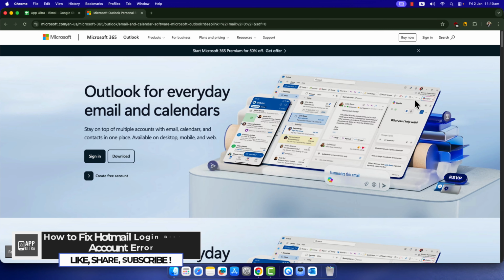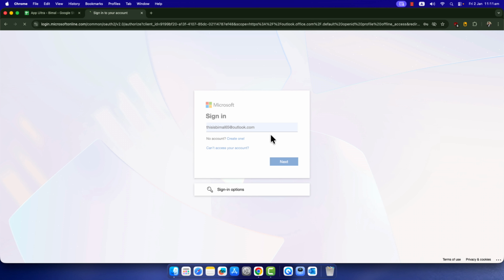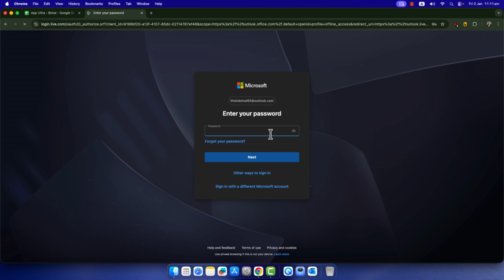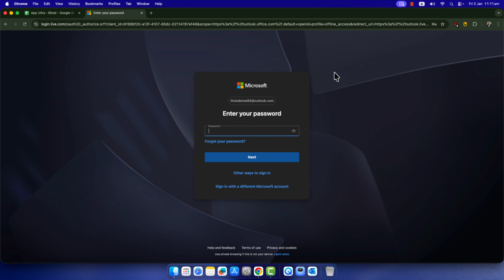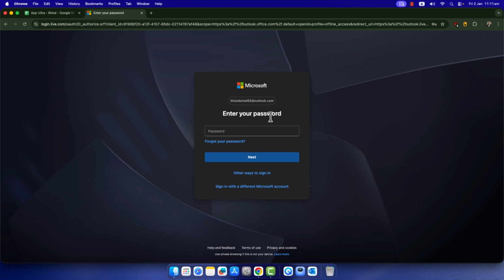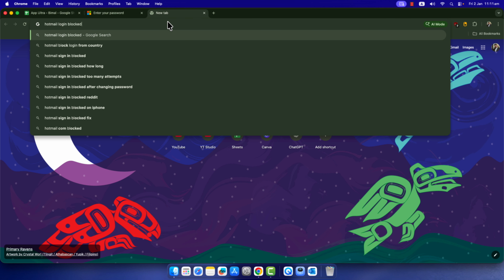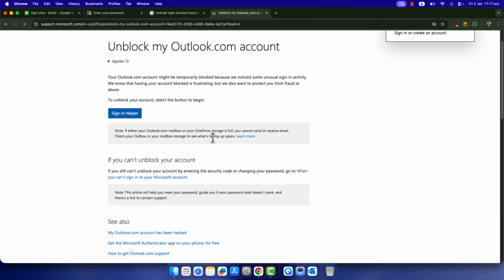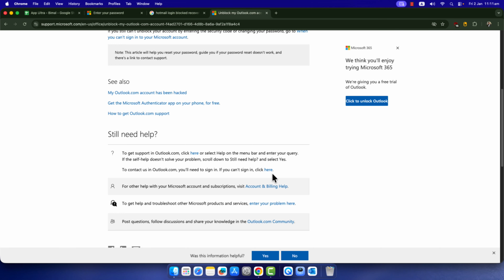How to Fix Hotmail Login Blocked Account Error !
This video guides you through resolving a blocked account error when trying to log into Hotmail. The first step is to eliminate common triggers: ensure you are not using any VPN, proxy, or custom DNS settings, and try signing in from a familiar device and network that you regularly use for this account.

If the block persists, you can attempt a password reset using the "forgot password" option. Should your account remain blocked, the video suggests a specific recovery path. You can search for "hotmail login blocked recovery" in your browser, which should lead you to a Microsoft account recovery page. There, you can follow the steps to unblock your account, often by receiving a security code. If these self-service options fail, contacting Microsoft customer support becomes the final necessary step to regain access.

Timestamps:
0:00 - Introduction
0:24 - Disabling VPN and Using a Trusted Device
0:43 - Attempting a Password Reset
0:48 - Using the Account Recovery Page
1:09 - Contacting Customer Support
1:14 - Conclusion